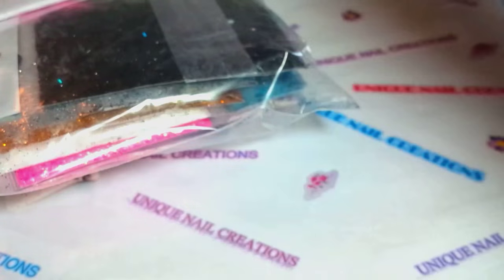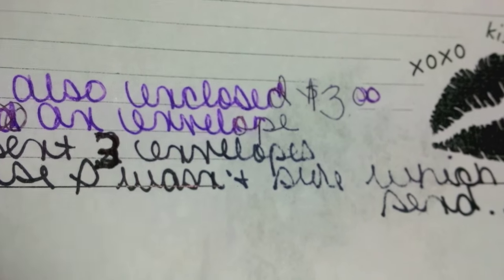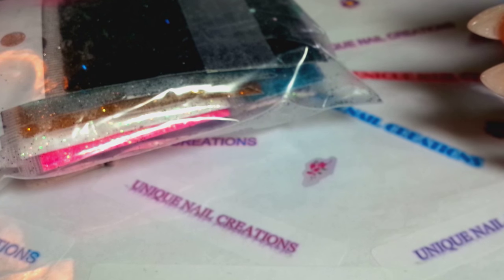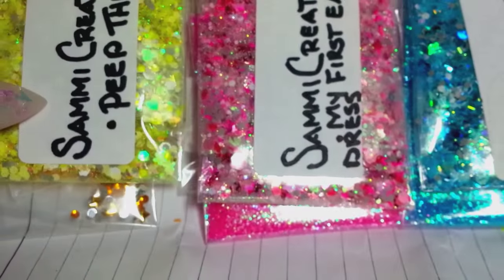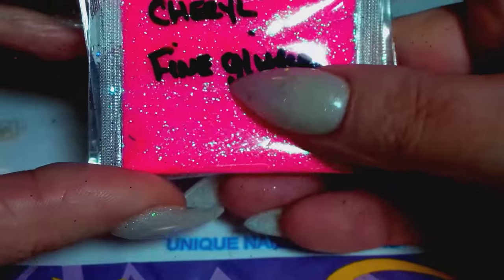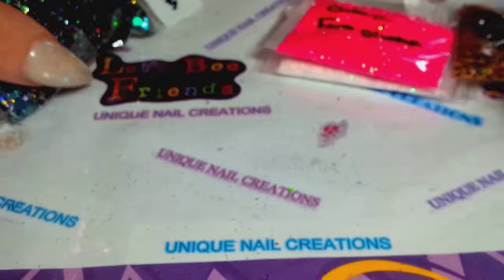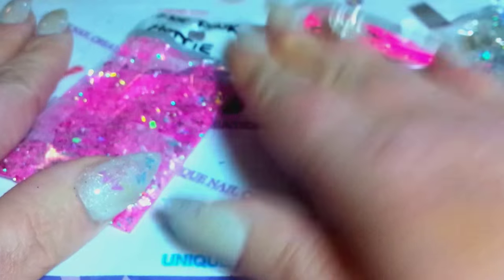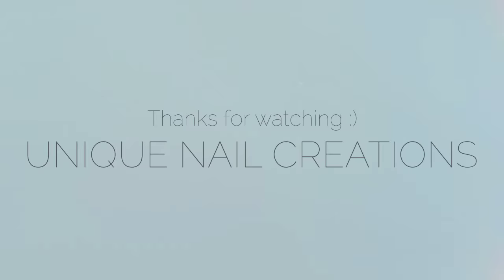Easter Dress Swap In #8 ~ Unique Nail Creations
Thank you for joining Sammi Creations! Your mix is so Beautiful
The ladies who get these will love it
Canada and Overseas Info
Please wait on sending me your shipping via Paypal until I am ready to ship the swaps out to you.

Please, if you still want to enter the swap, it is closed. If you still want to join, please have your swap to me by February 26th

Here is my email for any questions